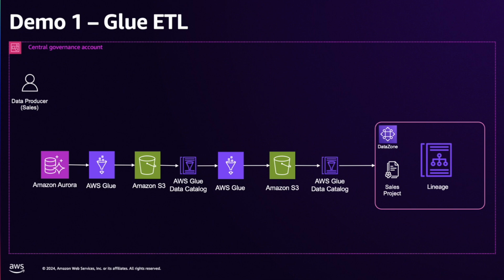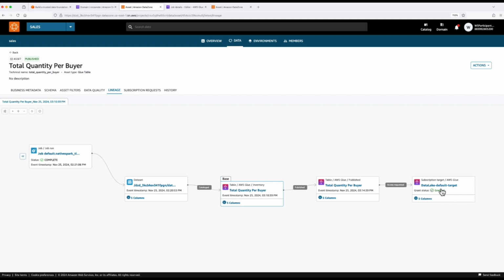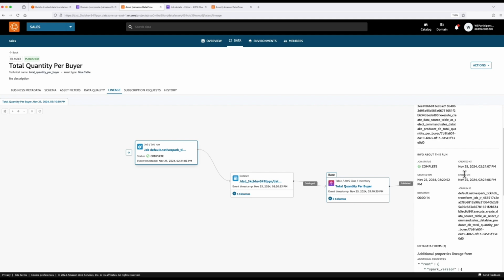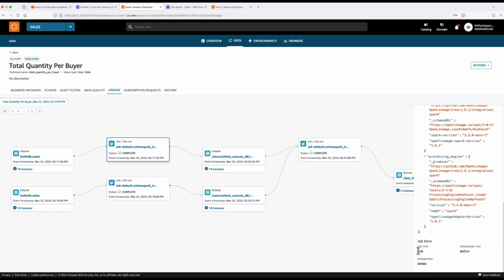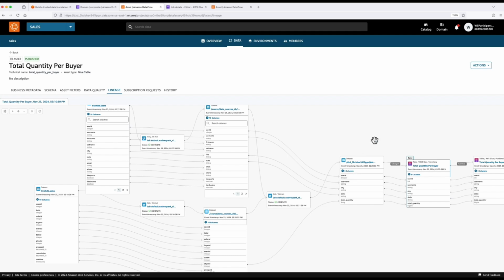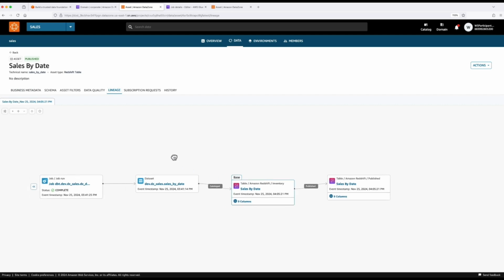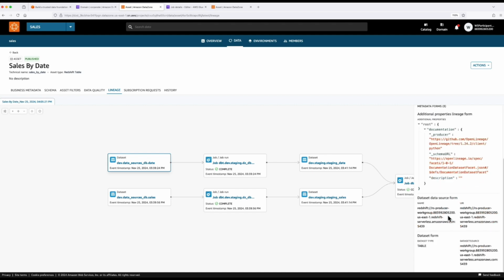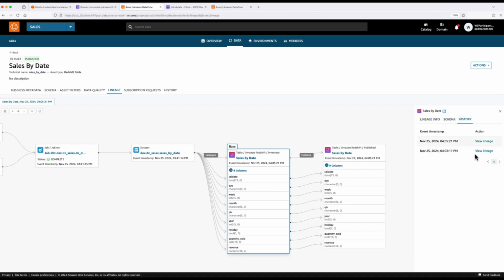Automate data lineage in Amazon DataZone | Amazon Web Services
Data lineage is now generally available in Amazon DataZone to help customers visualize data movement of assets catalogued in the business data catalog. In this demo, learn how to capture data lineage from relational databases or others tools such as dbt, using OpenLineage plugins, to capture lineage in Amazon DataZone along with lineage events automatically captured from AWS Glue and Amazon Redshift.

Why AWS?